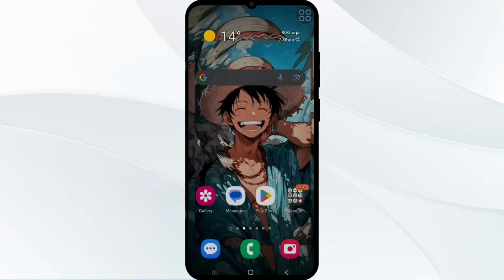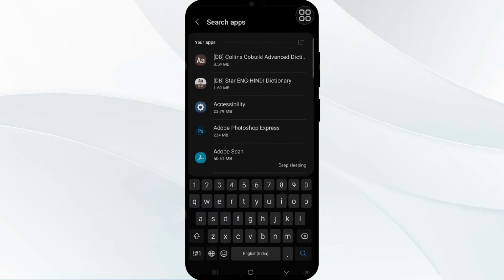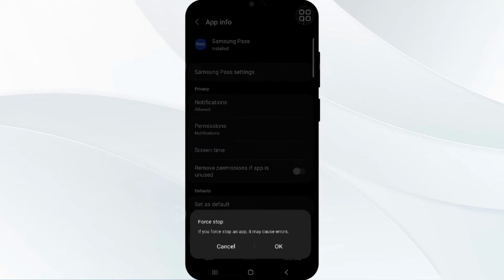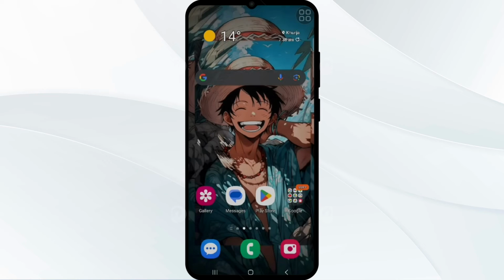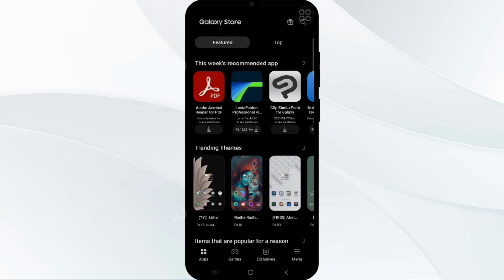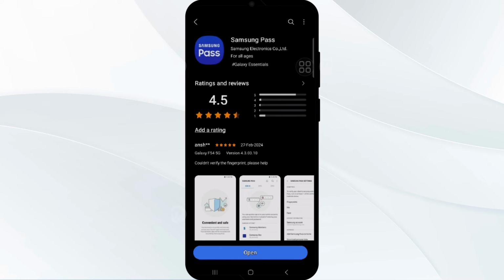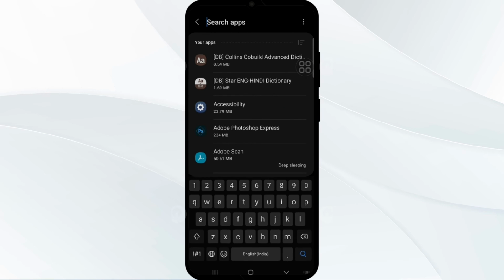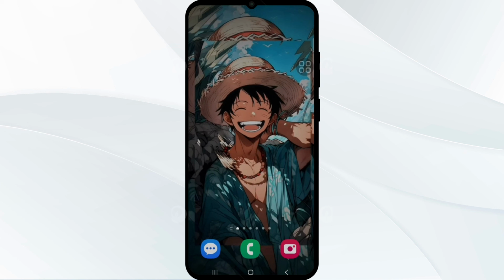How To Fix Samsung Pass App Not Working, Keep Crashing, Keep Stopping, Stuck On Loading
In this tutorial video, learn how to troubleshoot and fix issues with the Samsung Pass app on your Samsung device. Whether it's not working, crashing, stopping, or stuck on a loading screen, we've got you covered with step-by-step instructions to get your app up and running smoothly again.

0:00 Intro
0:20 Solution 1: Force Close & Restart Samsung Pass App
0:59 Solution 2: Disable and Enable Your Internet Connection
1:35 Solution 3: Update  Samsung Pass App to the Latest Version
2:18 Solution 4: Clear  Samsung Pass App Cache
2:50 Solution 6: Wait for some time